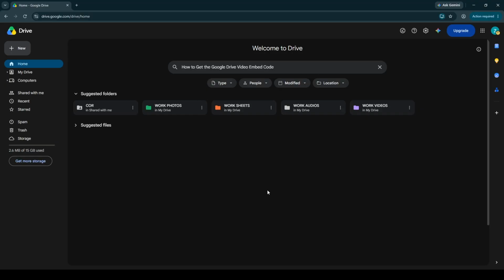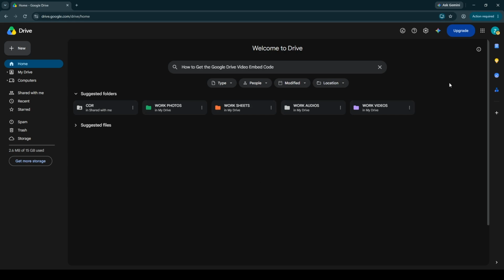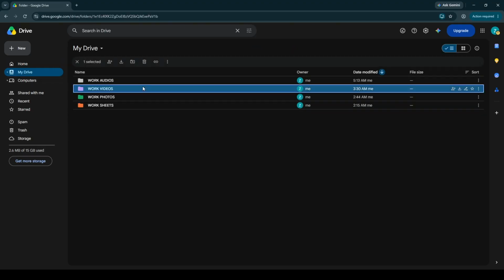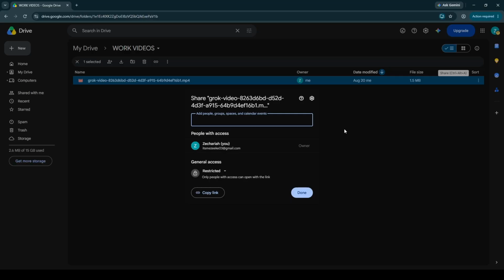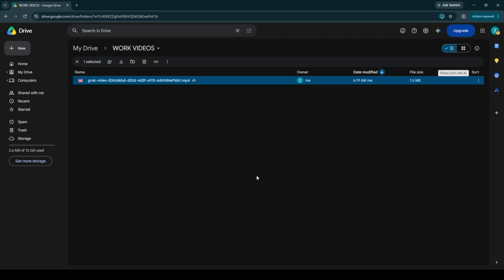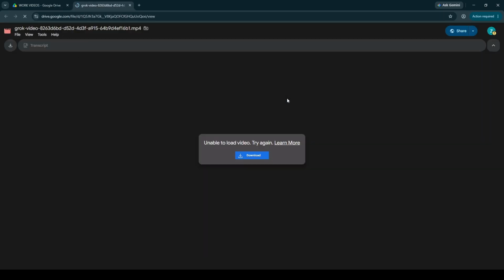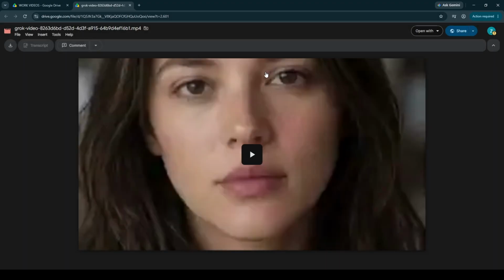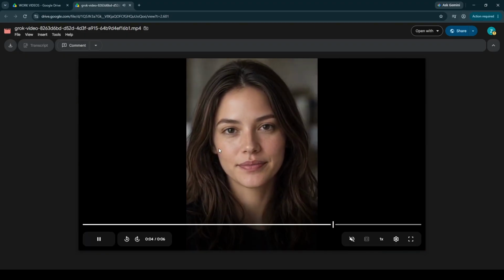How to Get the Google Drive Video Embed Code Easily 2026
In this video I have shown How to Get the Google Drive Video Embed Code Easily 2026.

In this tutorial, you will learn how to quickly and effectively retrieve the embed code for your videos stored on Google Drive. We will walk through the process step by step, ensuring you can easily incorporate your Drive videos into your websites or presentations with minimal effort. You will discover how to access the necessary settings and customize your embed code to suit your needs.

Understanding how to leverage video embedding is crucial in today’s digital environment, especially for businesses seeking to enhance engagement. By embedding videos directly from Google Drive, you can create interactive presentations, improve online learning modules, or even enrich your blogs with rich media content. This feature simplifies sharing your video files while keeping them organized.

Automation and integration play vital roles when managing content. Using Google Drive's embed feature allows for seamless sharing across platforms, making it easier for teams to collaborate and share resources. Whether you're a marketer looking to create stunning promotional materials or an educator developing online courses, mastering this function can streamline your workflow.

This video is perfect for beginners wanting to understand video embedding as well as professionals aiming to enhance their digital presentations. No matter your expertise, you will find valuable insights that can be applied to various use cases.

You'll learn:
- How to access your Google Drive video settings
- Steps to get the embed code for your video
- Customization options for your embed code
- Best use cases for embedded videos in business
- Benefits of using video embedding for presentations

Perfect for beginners, marketers, educators, and anyone looking to enhance their digital content with video.

0:00 Introduction to Google Drive Video Embed Code
0:45 Accessing Your Video Settings
1:30 Retrieving the Embed Code
2:00 Customizing Your Embed Code
2:30 Use Cases for Business
2:55 Conclusion